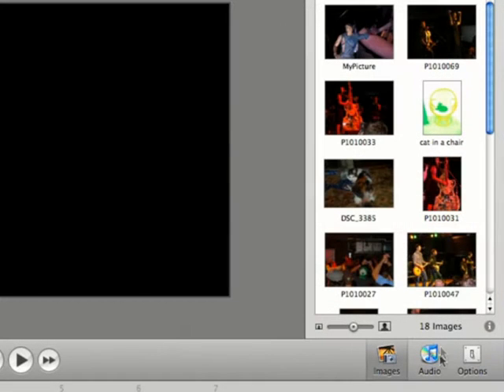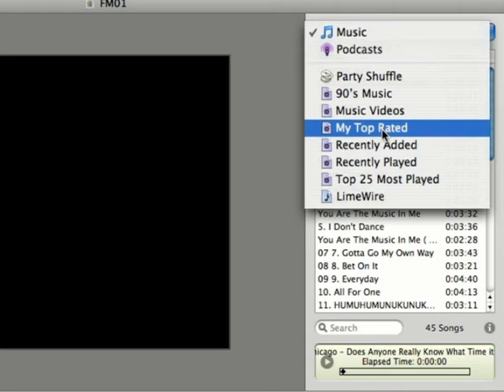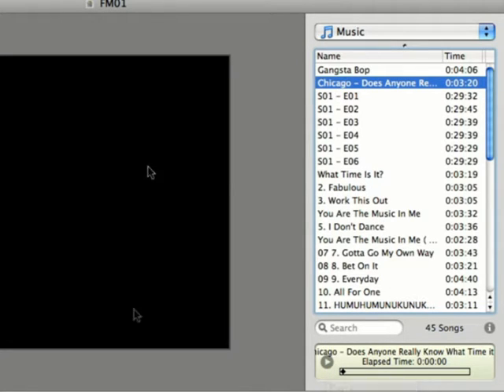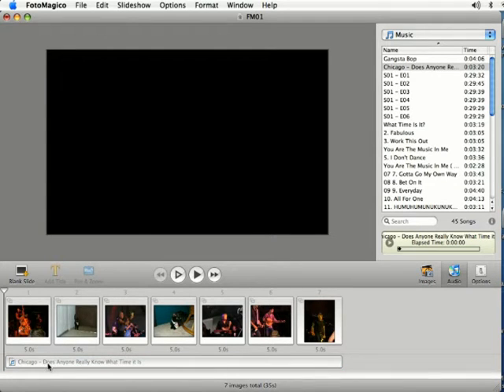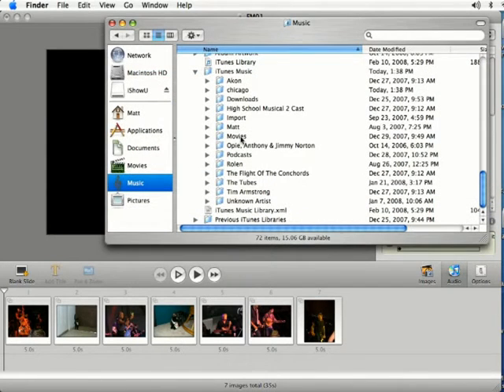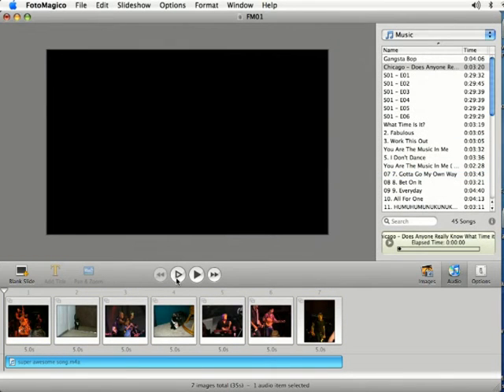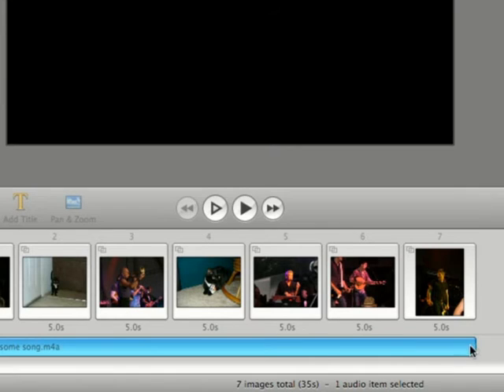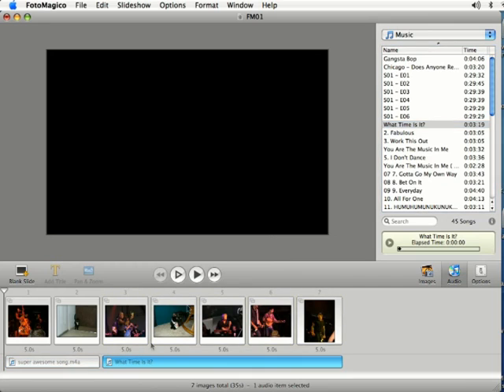FotoMagico Tutorial : FotoMagico Tutorial: Adding Audio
FotoMagico users can create playlists to use as audio for photo presentations. Add audio to a slide show using FotoMagico photography presentation software with the tips in this free video on Internet photography marketing from a professional photographer.